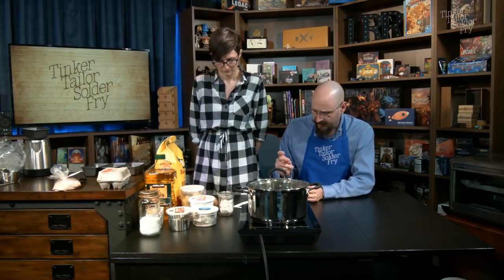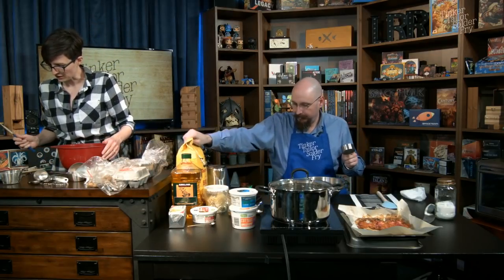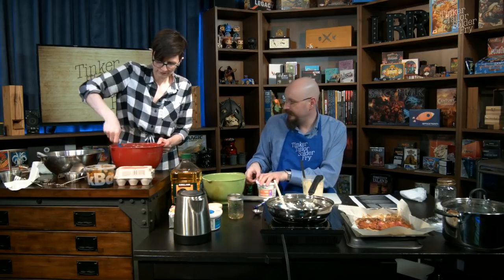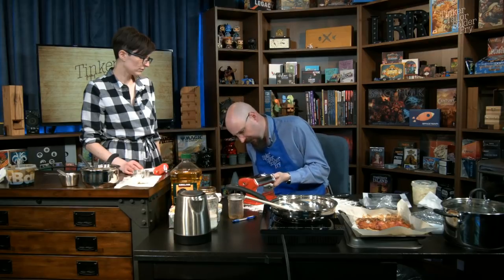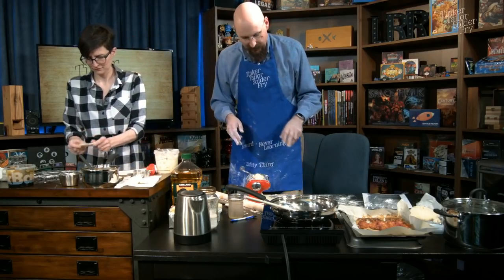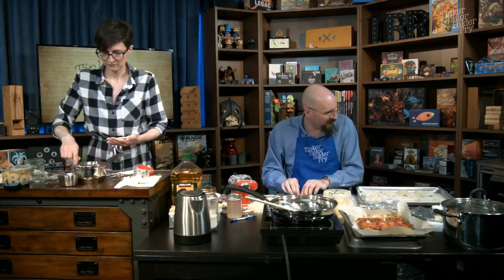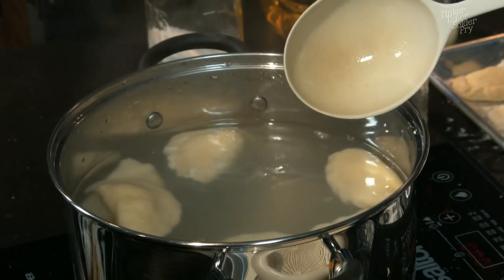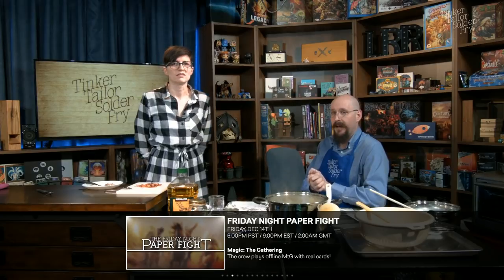Tinker Tailor Solder Fry — Holiday Cooking